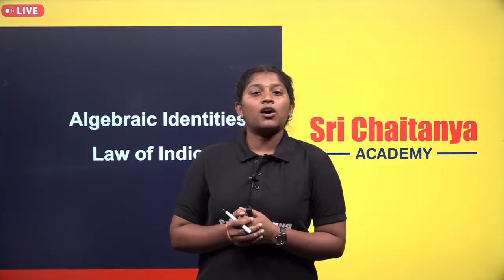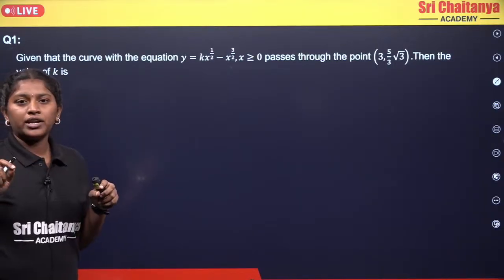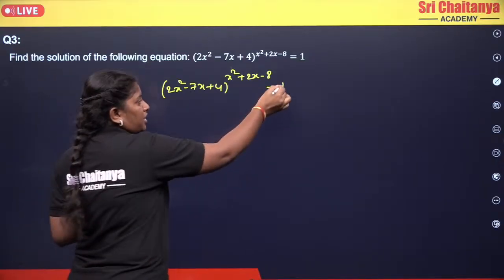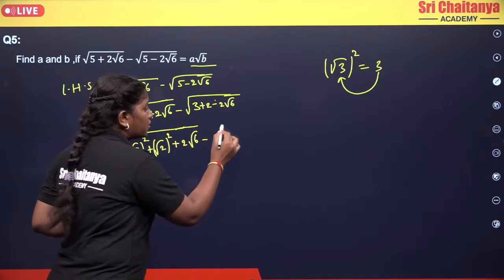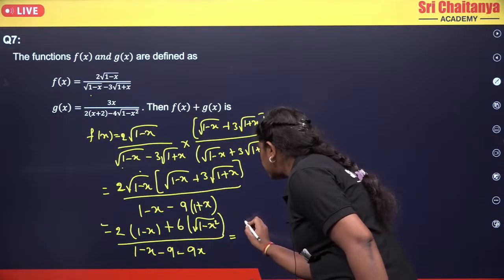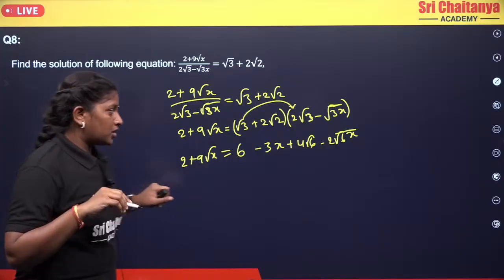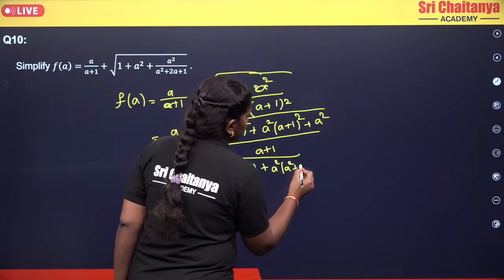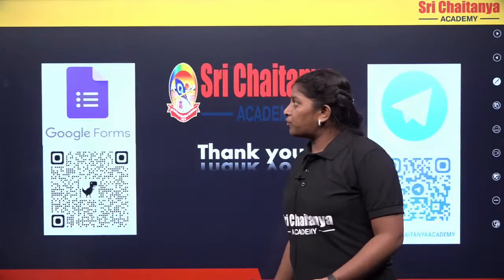Algebraic Identities | Law of Indices Basics & Advanced Problems | Transitions Course For JEE | LIVE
Welcome to the Sri Chaitanya Academy Transition Course for Class 11 Maths! In this session, we cover two core algebra topics: Algebraic Identities and the Law of Indices, essential for solving problems quickly and accurately in JEE and higher-level mathematics.

Algebraic identities are standard equations that hold true for all values of variables. They help simplify and factor algebraic expressions easily.

The Laws of Indices (or exponents) govern the operations on powers of numbers or variables.

Ideal for:
➜Students entering Class 11
➜JEE Main & Advanced aspirants
➜Students revising foundational algebra topics

Continue with our Transition Course Series to strengthen your Class 11 Math foundation from Day 1!